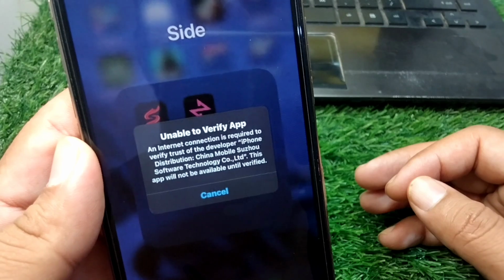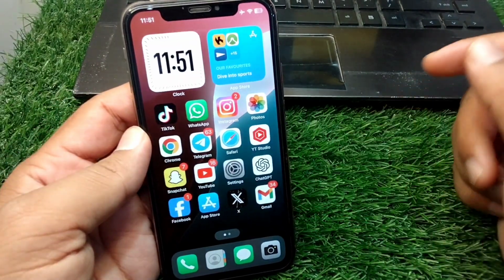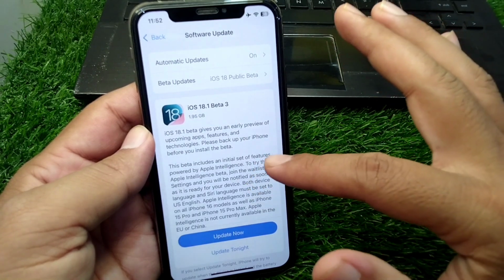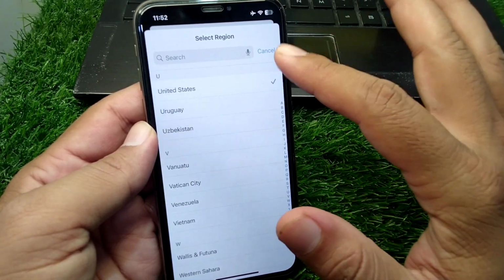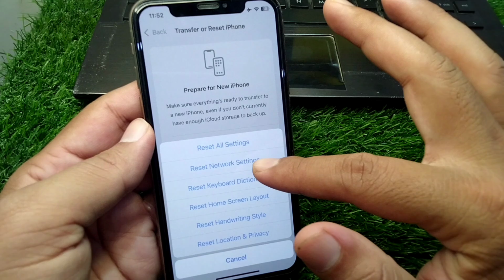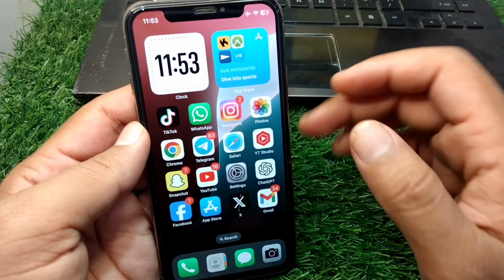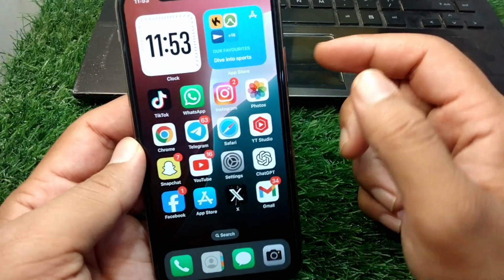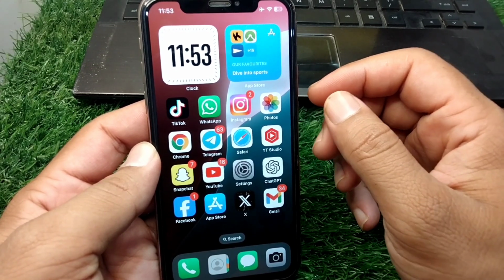How to Verify Apps on iPhone | How to Verify App integrity on iPhone | Unable to Verify App Problem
Hi everyone,
In this video you will learn How to fix Unable to Verify App an internet connection is required to verify trust of the developer issue on Apple Devices.